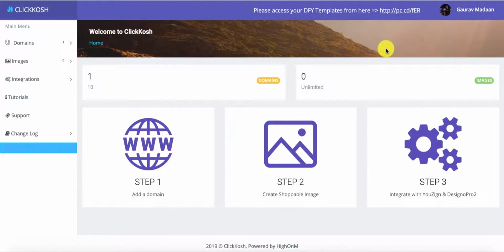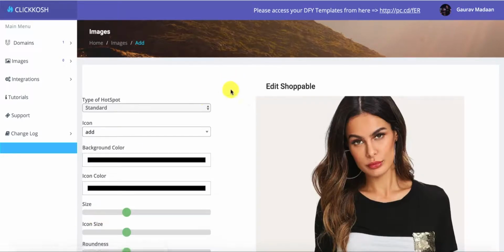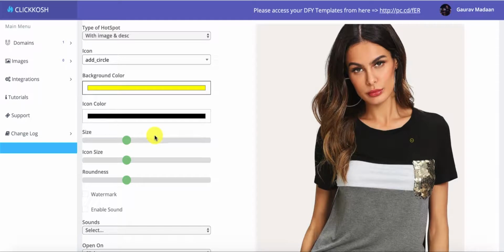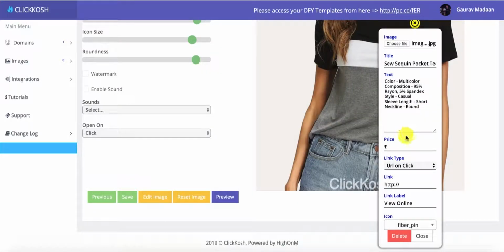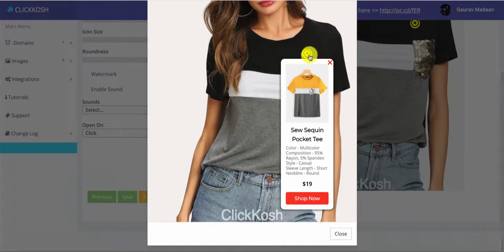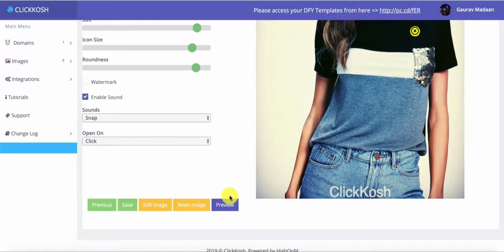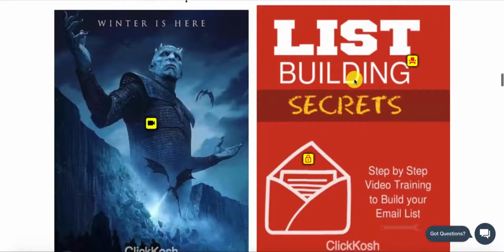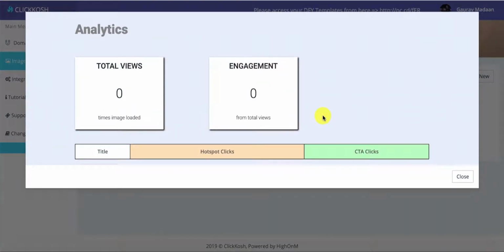ClickKosh Demo | ClickKosh Review | ClickKosh Bonus | ClickKosh Discount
Convert your Boring Images into Interactive Images for more Leads and Sales

What is ClickKosh?

ClickKosh is a web app that converts old boring images into Shoppable Images using overlays.

It helps to make every image live with the overlay Technology resulting in more sales